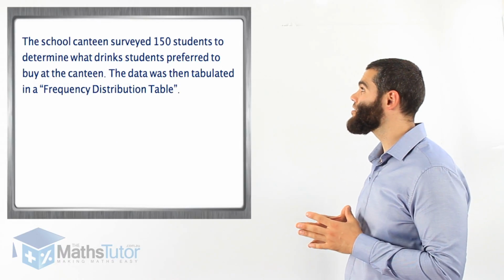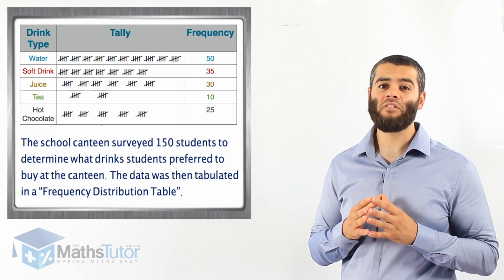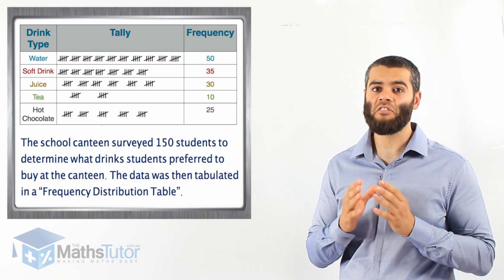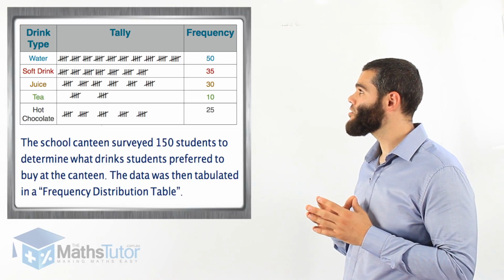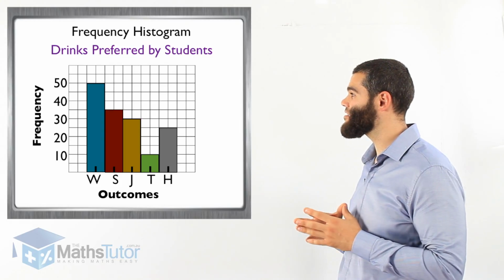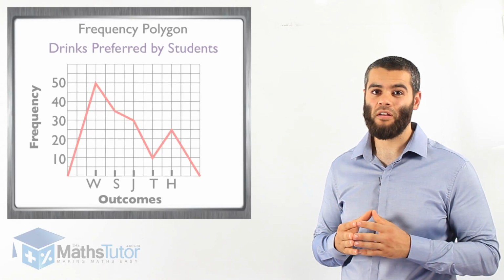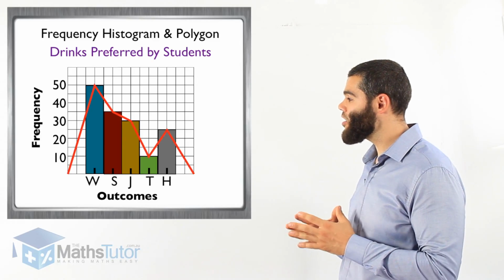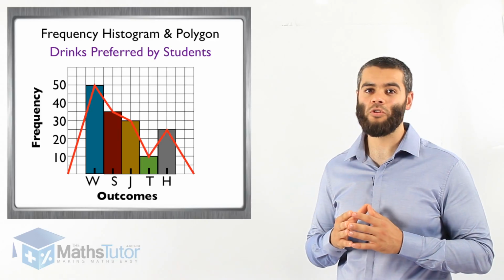111 Frequency Distribution Table Frequency Histogram and Polygon